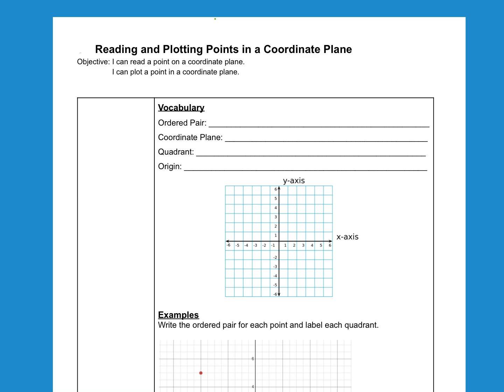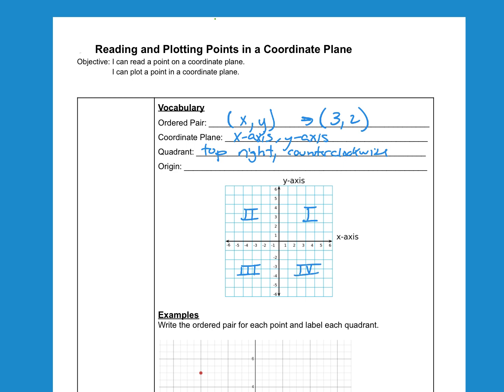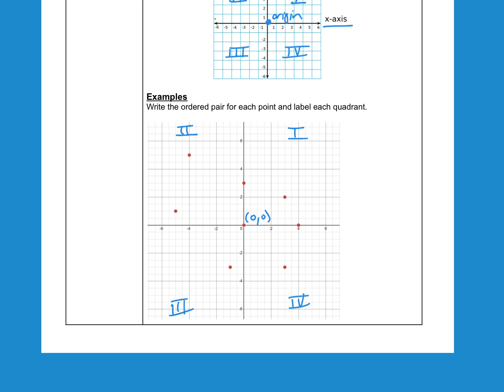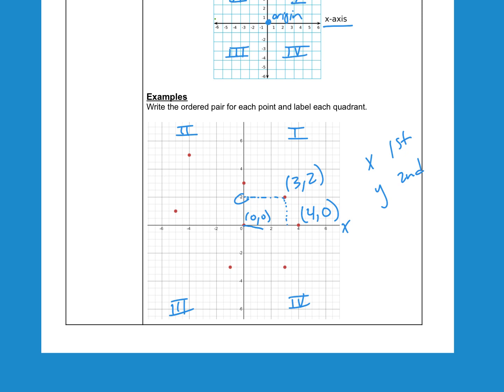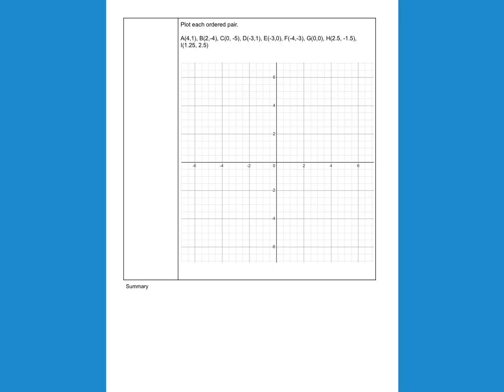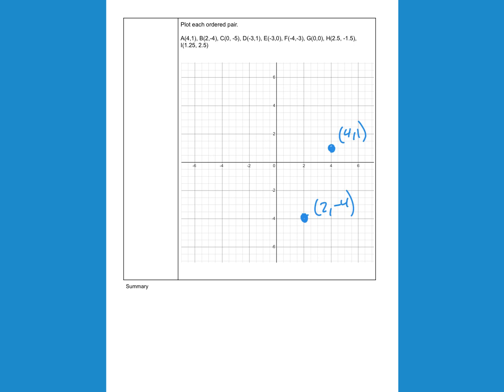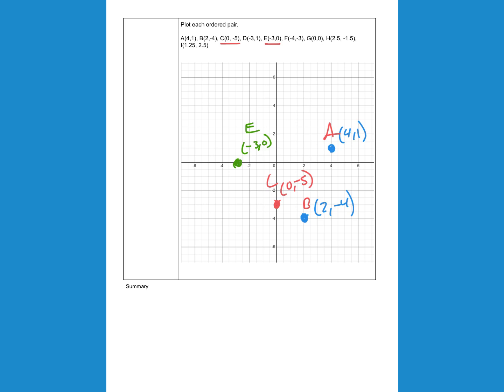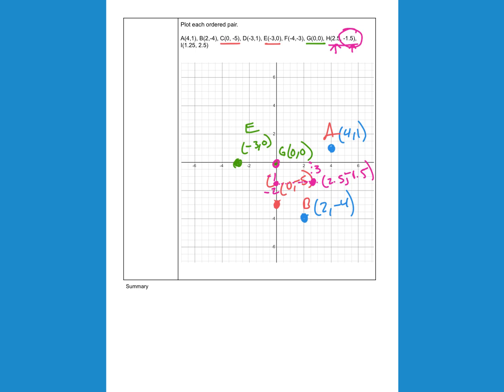Plotting Points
00:00 Slide 1
05:20 Slide 2